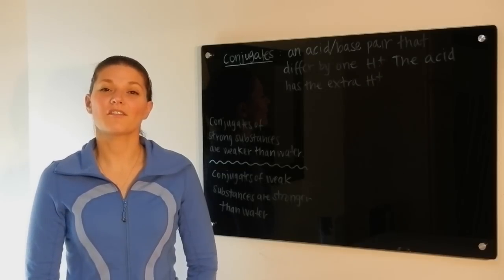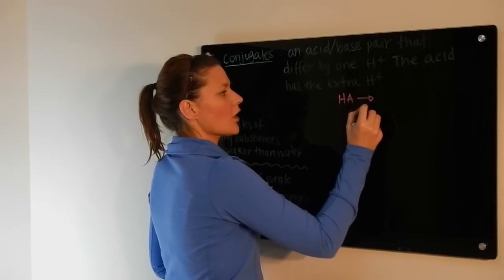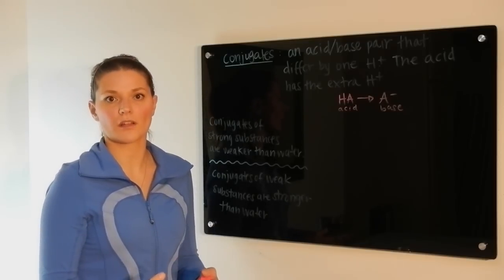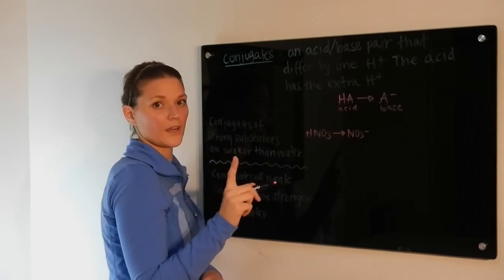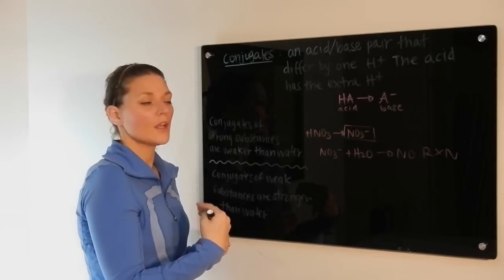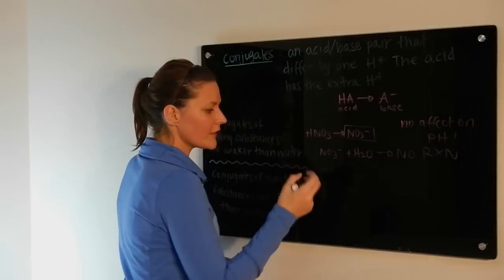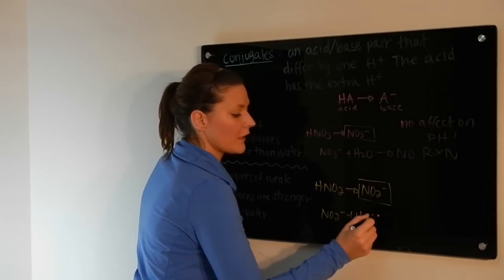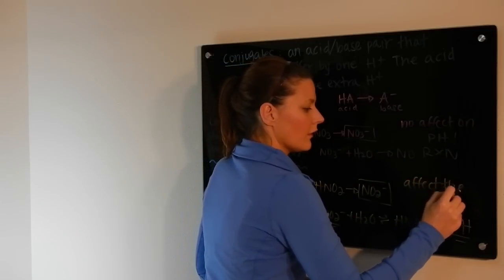Conjugates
This tutorial answers the question -- what is a conjugate??